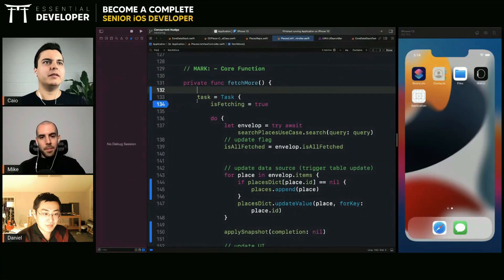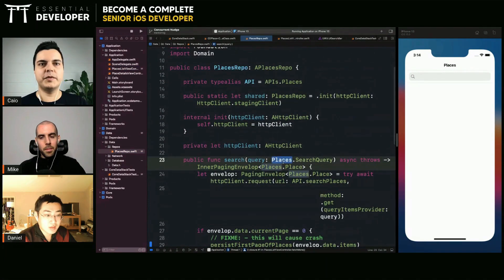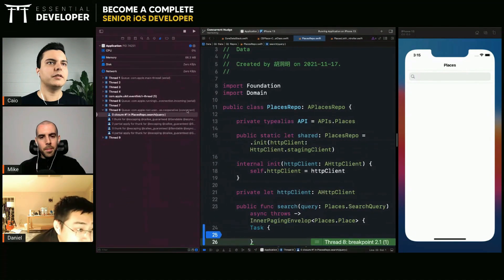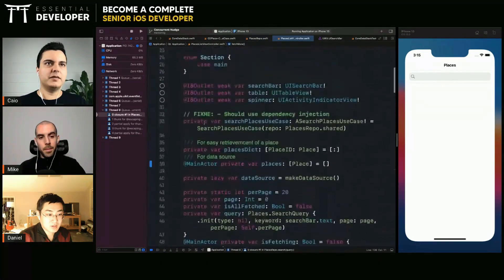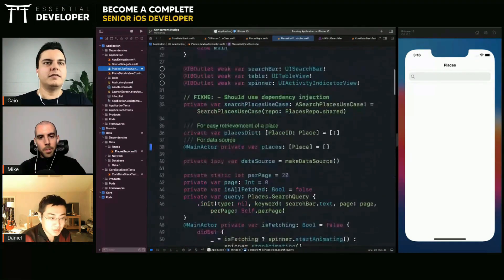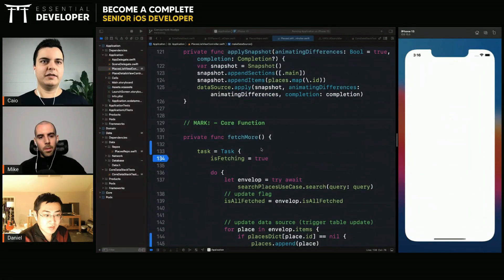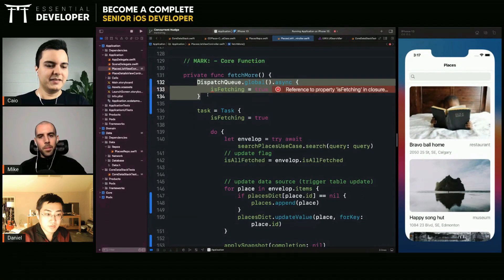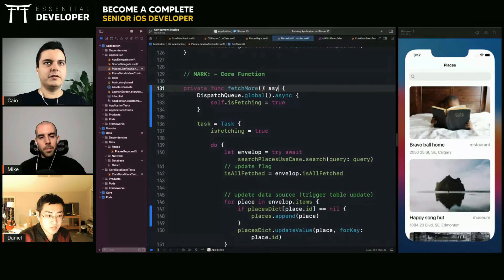iOS Dev: Are You Having trouble reducing the complexity of multithreading? Check this out.| ED Clips